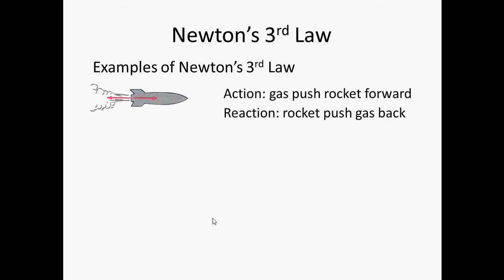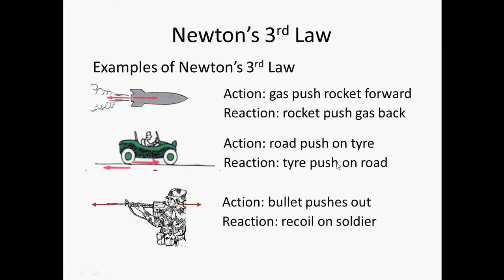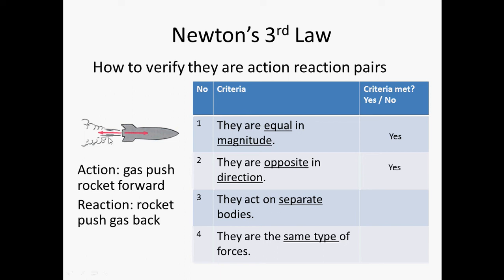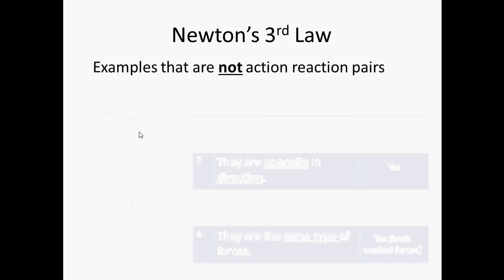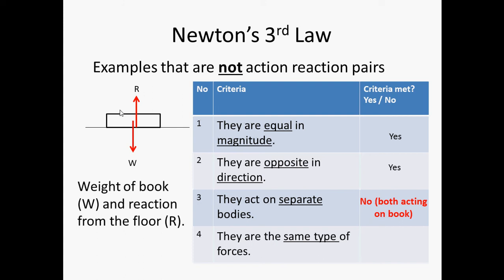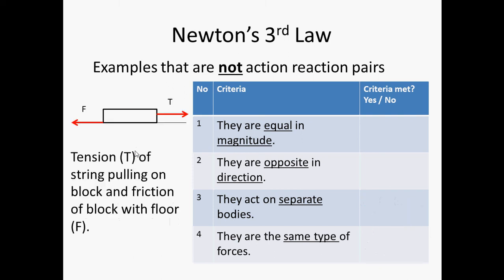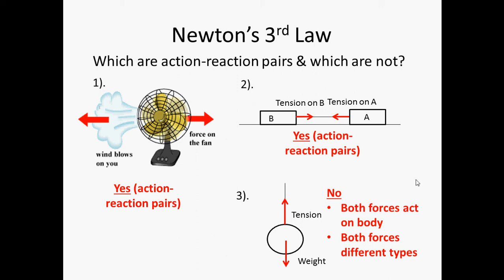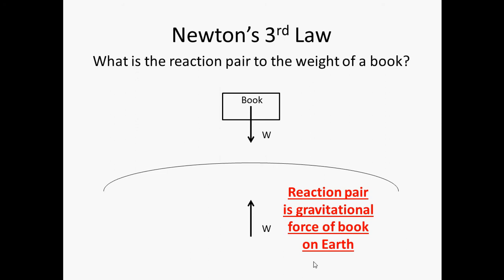Newton 3rd Law